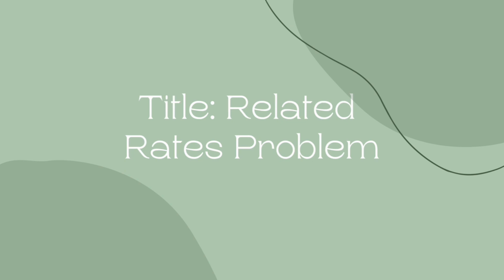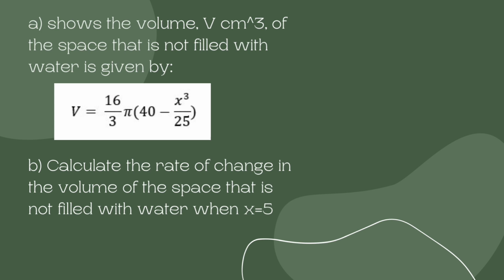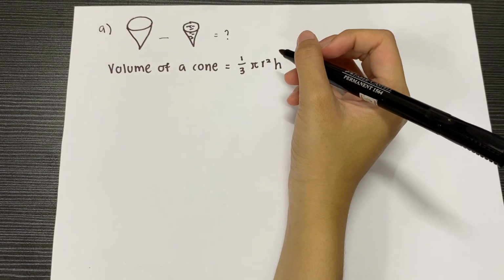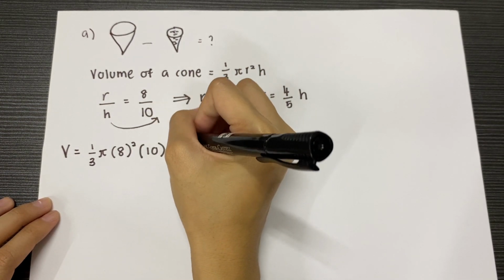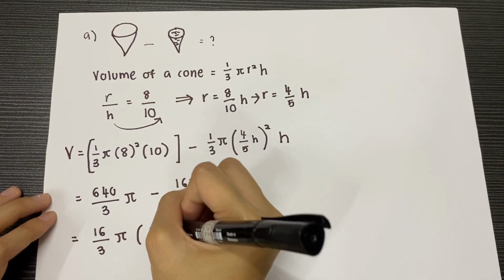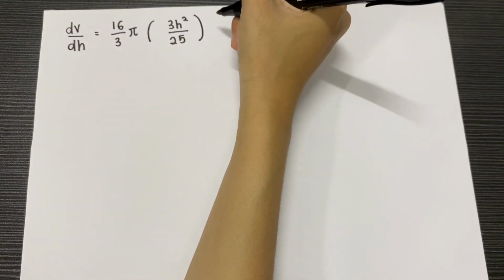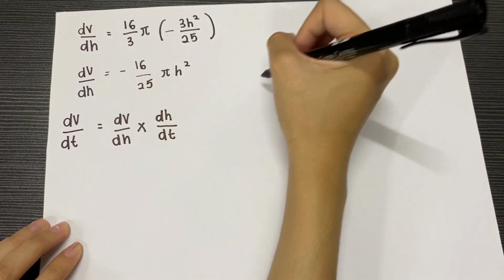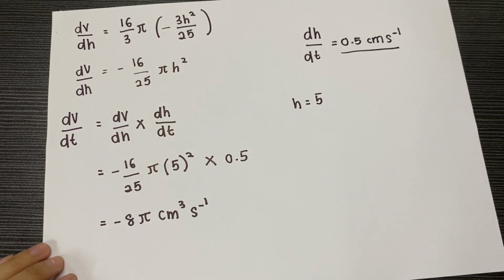Application of differentiation - Group 10